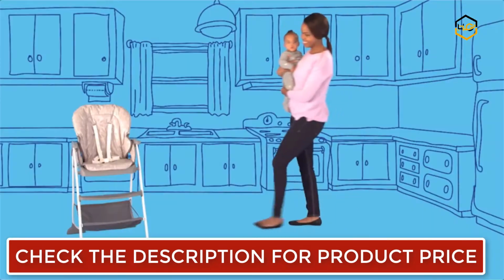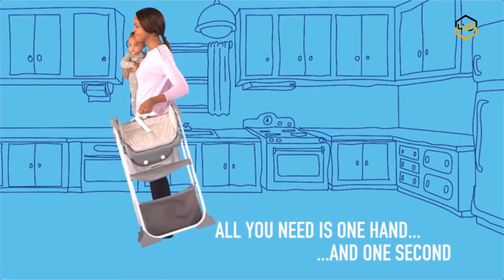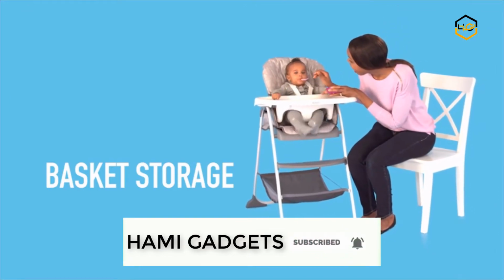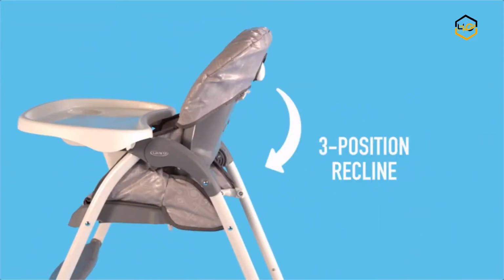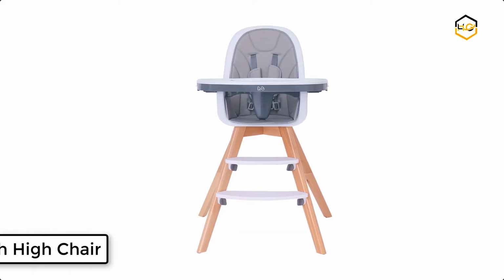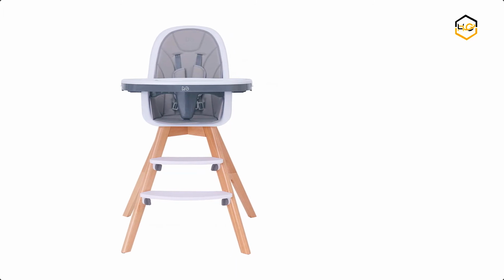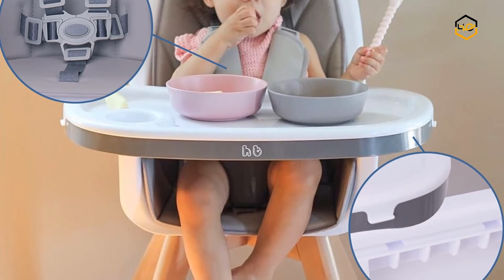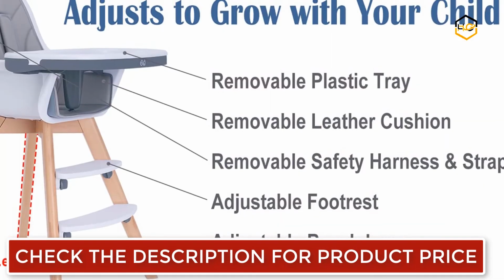6 Best Baby High Chairs 2022 - Hami Gadgets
Ranking at number 6 we have Graco High Chair.

The Graco Slim Snacker Highchair is the ultra-fast folding highchair with a one-hand one-second fold.

Once folded it’s ultra-compact so it fits in small spaces and is self-standing for easy storage.

this slim highchair is a snap too–just wipe this seat pad down to keep your child’s dining space tidy.

It has A large mesh storage basket is perfect for storing extra bibs and wipes.

at number 5 we have Fisher-Price High Chair.

It comes With the Fisher Price Space Saver High Chair.

you get everything you love from a full size high chair but in a portable size.

that fits easily on most dining and restaurant chairs.

It has two height adjustments and three recline positions to keep your baby comfortable.

at number 4 we have Graco High Chair.

The Blossom 6-in-1 Highchair transforms seamlessly from an infant high chair to a traditional baby high chair.

also an infant booster a toddler booster and finally a youth chair.

The 6 height adjustments provide the perfect fit for baby at the table.

The 3-position removable footrest and 3 recline positions will ensure your growing child stays comfortable at mealtime.

at number 3 we have Baby Trend High Chair.

The Baby Trend Sit-Right High Chair in Bobble Heads has a playful design printed on soft fabric with distinctive colors.

This High Chair ensures safety ease-of-use and convenience.

It is as your little one starts to experience different tastes flavors and textures.

at number 2 we have Ingenuity High Chair.

The SmartClean Trio Elite 3 in 1 High Chair easily adjusts from full size.

the high chair is to a booster seat to a toddler chair to keep up with your growing baby.

The chair wipes clean instantly and is dishwasher safe.

so you can slow down the clock by spending less time on kitchen cleanup and more time with your family.

at number 1 we have HM-tech High Chair.

this high chair is as beautiful and tastefully designed as it is safe and easy to use.

All materials are safe and non-toxic.

It Comes in contemporary colors to fit perfectly in your kitchen or home decoration.

It’s been designed to fit a variety of tables from dining room tables to kitchen tables to kitchen countertops.